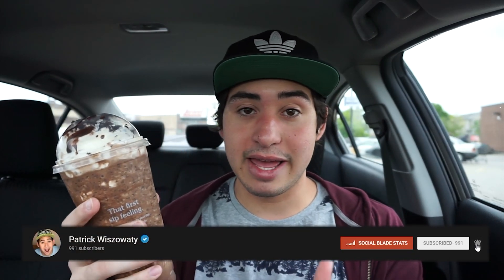STARBUCKS Mocha Cookie Crumble REVIEW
If you love a chocolaty drink then this drink is for you!

STARBUCKS Irish Cream Cold Brew REVIEW
STARBUCKS Caramel Cloud Macchiato REVIEW
STARBUCKS Iced Caramel Macchiato REVIEW

STARBUCKS Eggnog Latte REVIEW
STARBUCKS Salted Caramel Mocha Frappuccino REVIEW
STARBUCKS NEW Pumpkin Cream Cold Brew REVIEW
STARBUCKS Nitro Cold Brew REVIEW
STARBUCKS Dragon Drink Review
STARBUCKS Caramel Ribbon Crunch Frappuccino REVIEW
STARBUCKS S'mores Frappuccino REVIEW
STARBUCKS Chestnut Praline Latte REVIEW